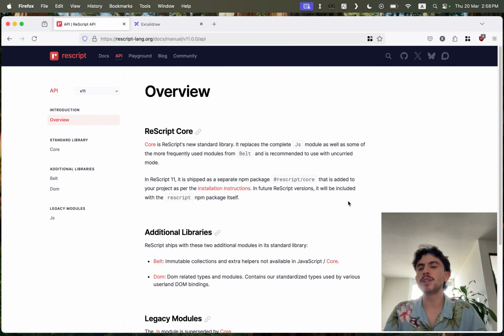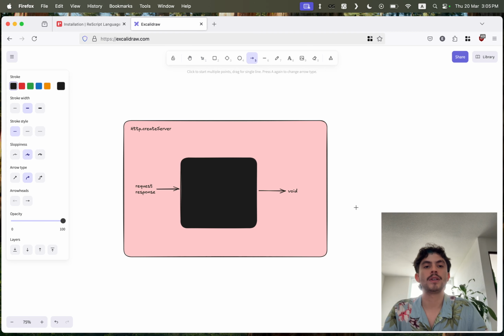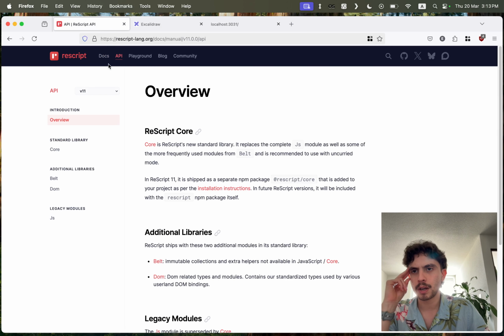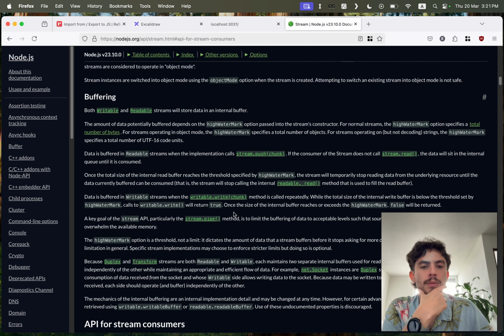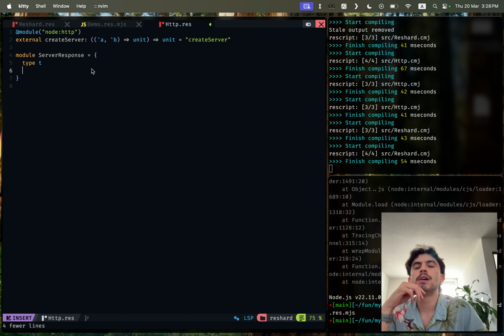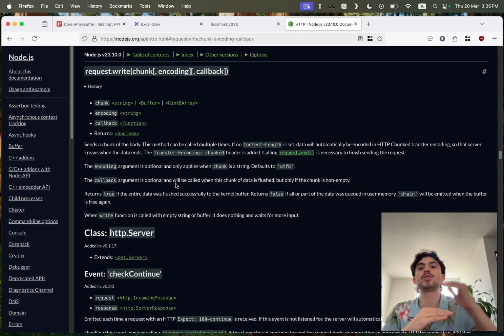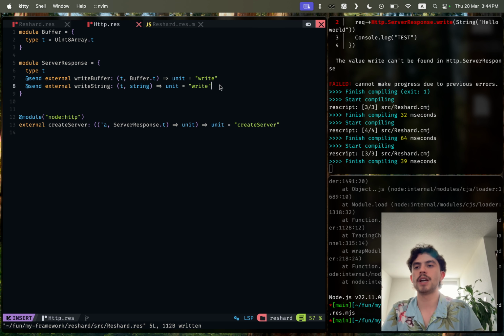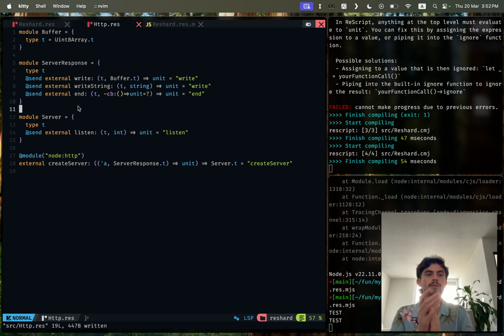Writing Node bindings to become a gazillionaire | Making a back-end framework #1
In this series I'll be making a backend framework for NodeJS from scratch with ReScript. Today I decide vaguely want I want to do and then wrote some bindings for NodeJs Http module.